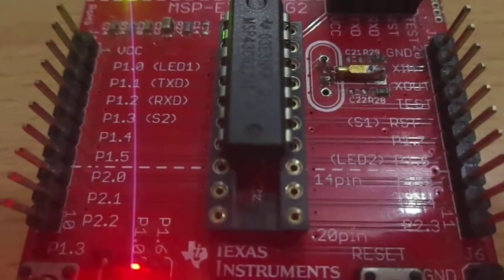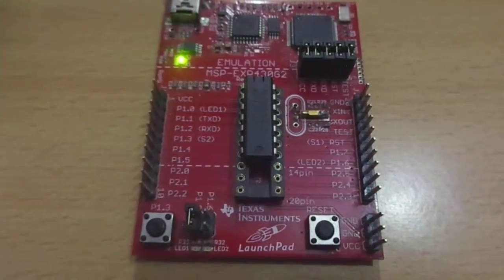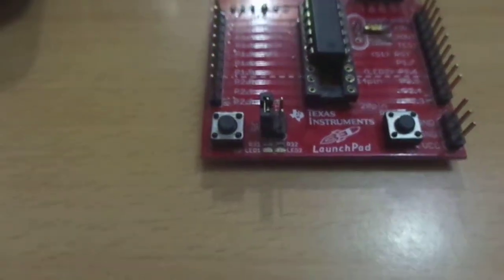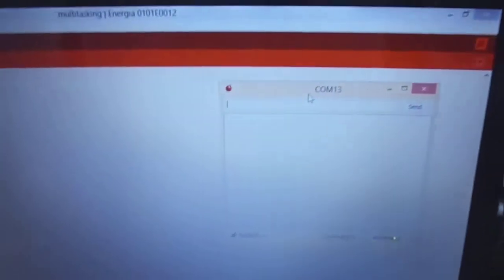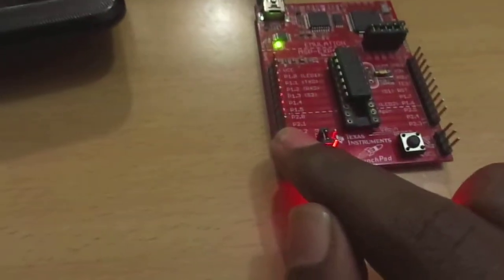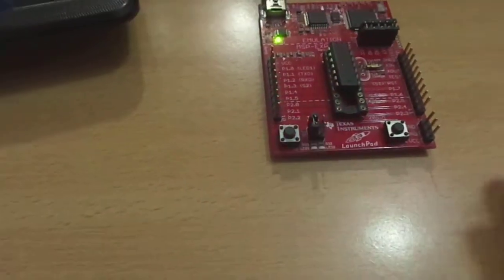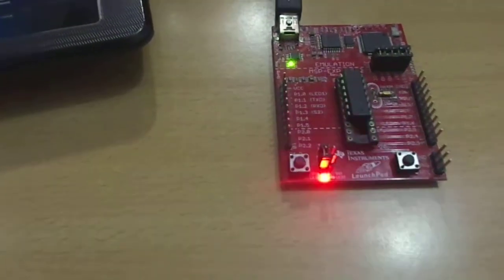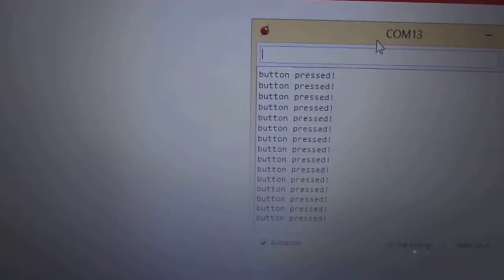MSP430 Multitasking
You can get the code and additional information about the project